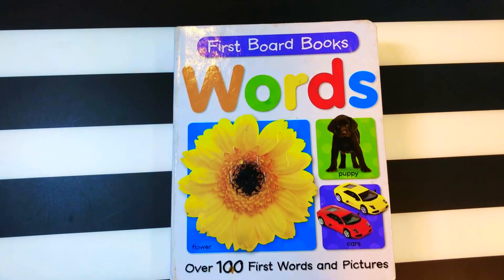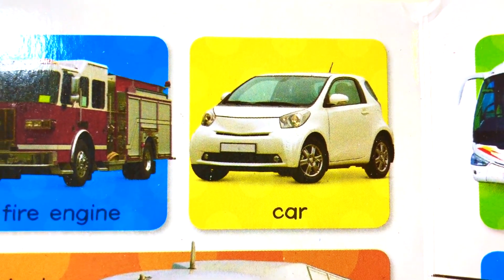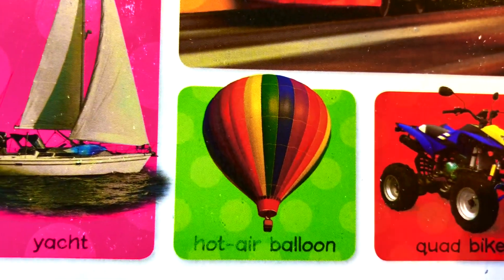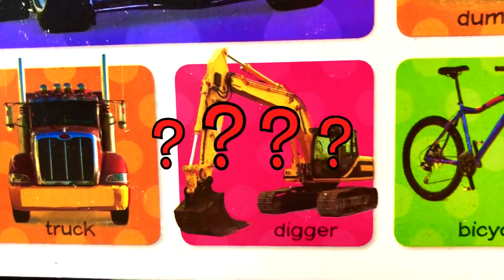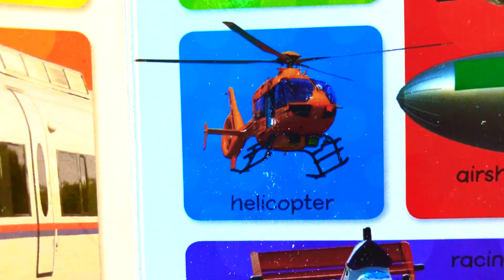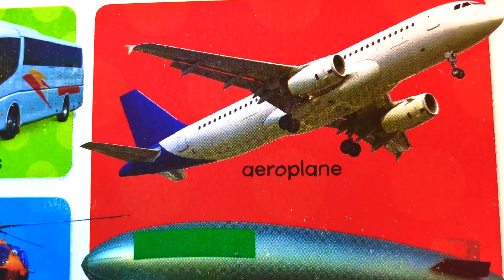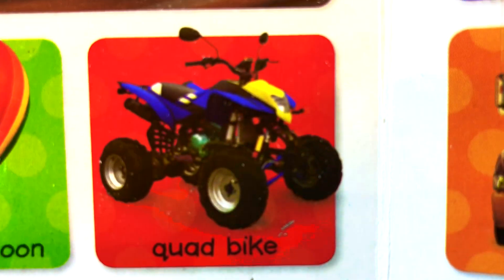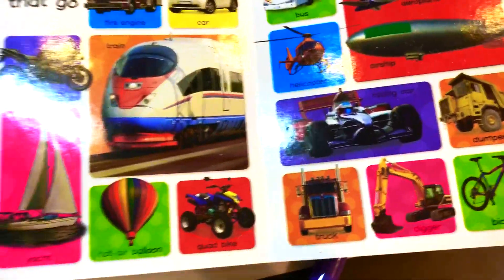New Words Transport Read book Aloud English Vocabulary Educational Videos for Toddlers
New Words Transport EnglishVocabulary for Toddlers kids Fire Truck MotorcycleTrain Car

Zezo mind